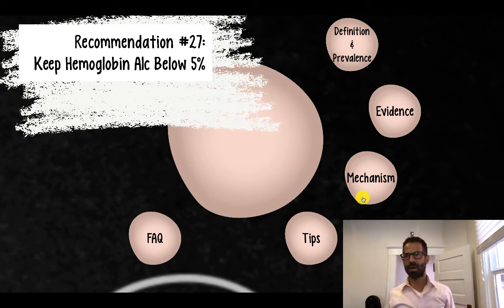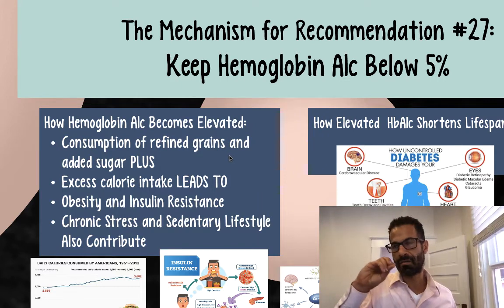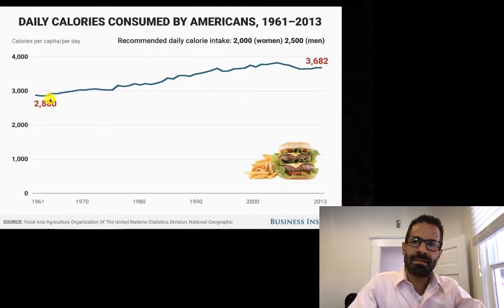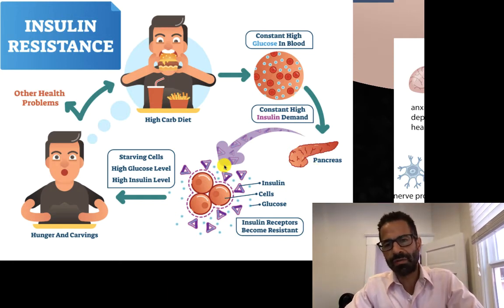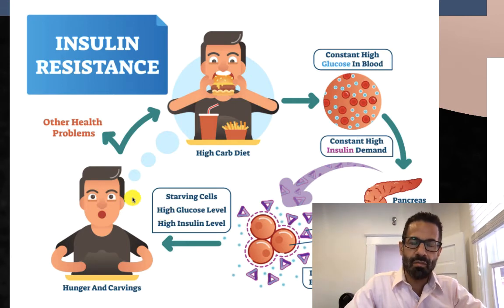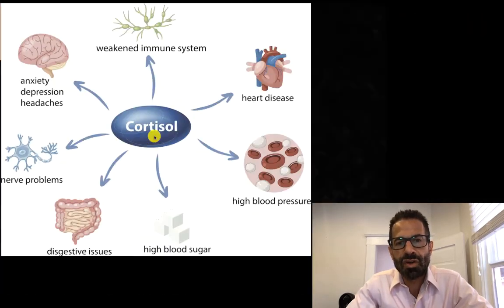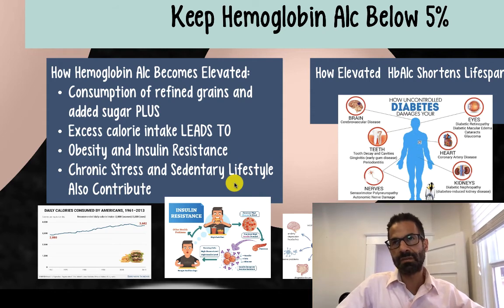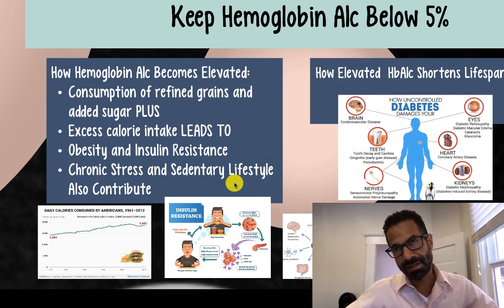Keep HbA1c Below 5%. Part 3: Mechanism - Section 1: Why HbA1c Becomes Elevated